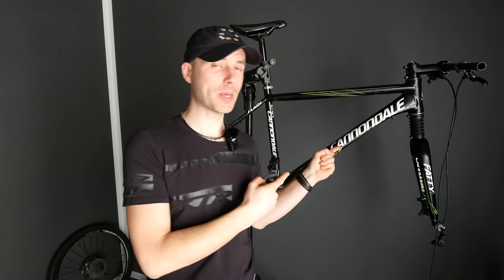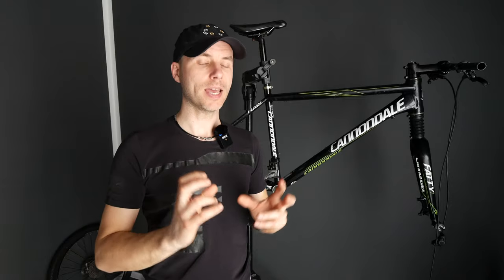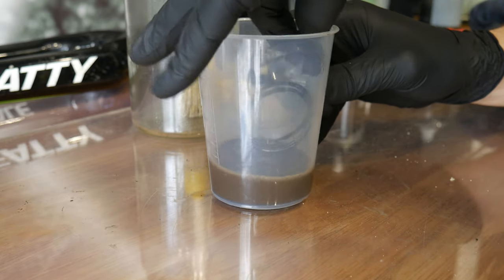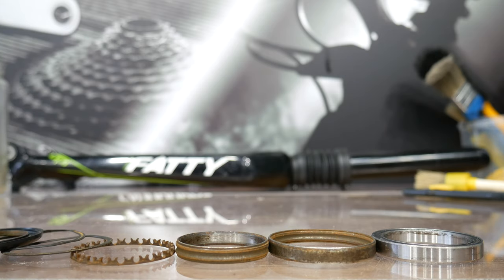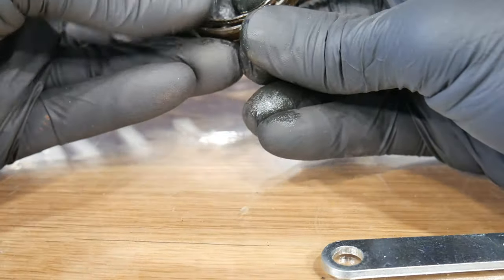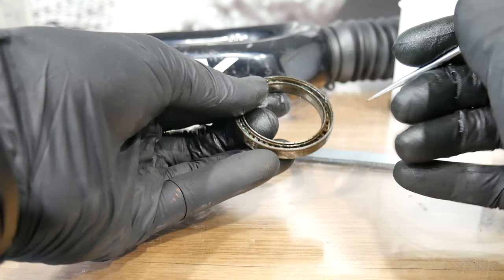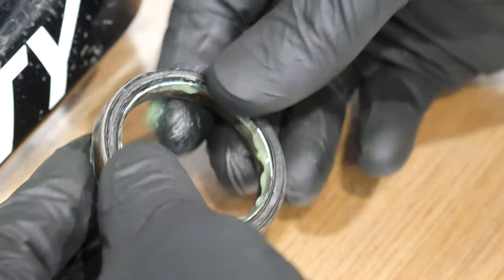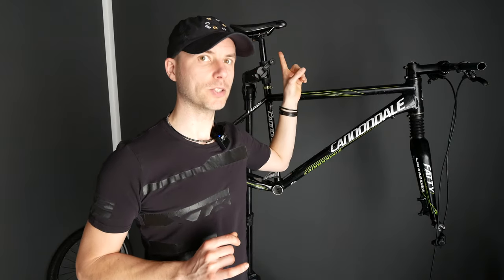How To Disassemble And Grease A Bicycle Headset Bearing. Cannondale HeadShok Fatty.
The restoration is so much fun! And it will be my XC training machine in 2020 :)